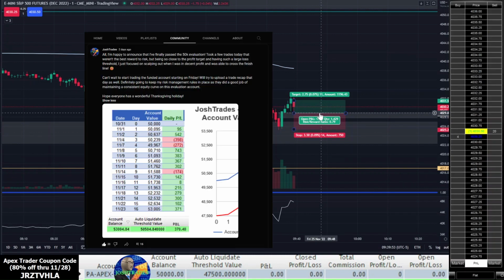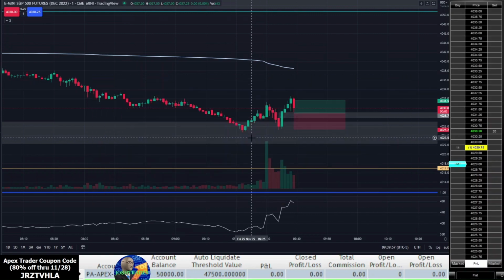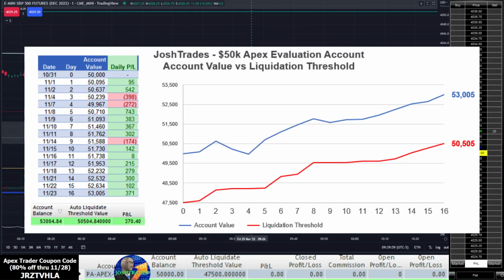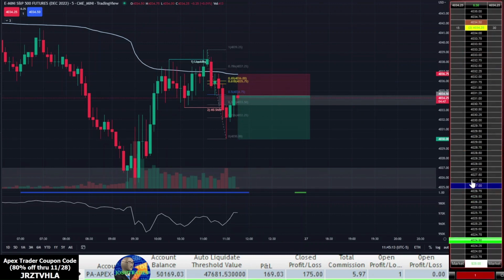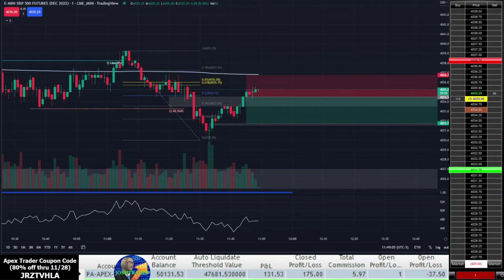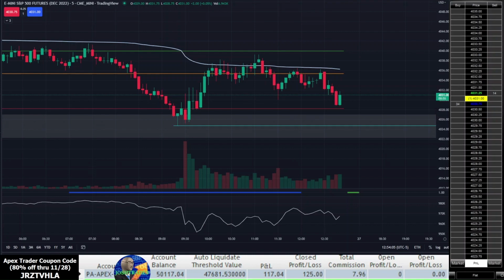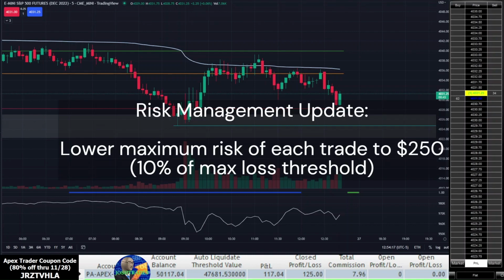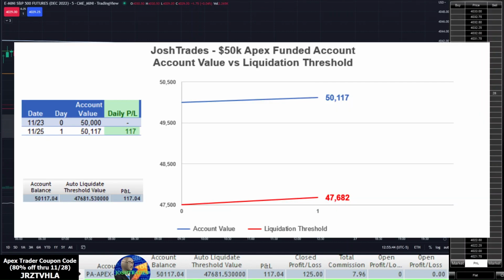Funding Secured! ES Futures Day Trading Recap 11/25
Recapping day trades for this Apex Trader funded account that had a starting value of $50,000.

Passed my 50k evaluation earlier this week and opened a brand new 50k funded account today! Since today's trade volume was so low, just took 2 trades and was happy to make a small profit to kick off this funded account journey.

Apex Funded Account Balance as of 11/25/22 is $50,117.

Chapters:
00:18 Account Update
01:29 Trade 1
02:05 Trade 2
03:06 Final Thoughts

My trading strategy and indicators:
I use Inner Circle Trader (ICT) concepts (market structure, fair value gaps, liquidity pools) and the accumulation/distribution indicator as my primary strategy to scalp day trades on E-Mini S&P 500 futures (/ES). Other indicators I tend to use for technical analysis are VWAP, fibonacci retracement levels, volume profile/VPOC (volume point of control), and the 9-EMA (exponential moving average).